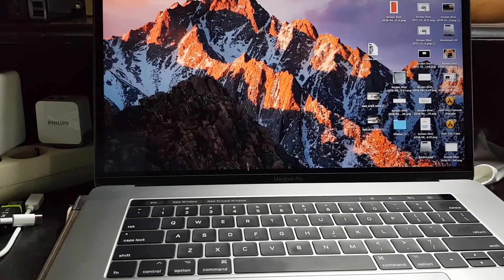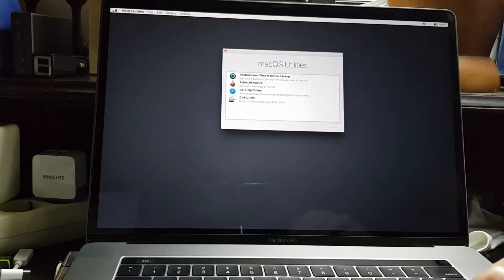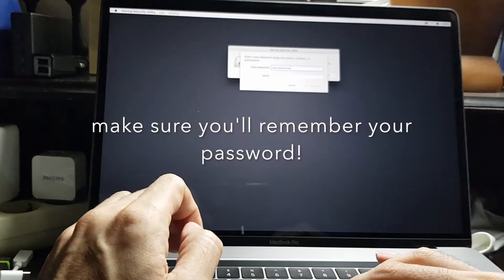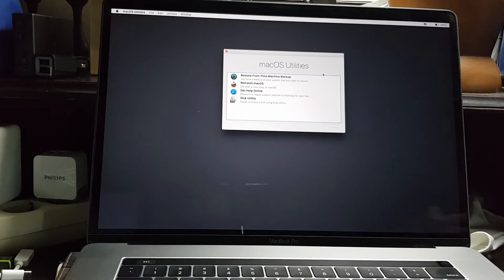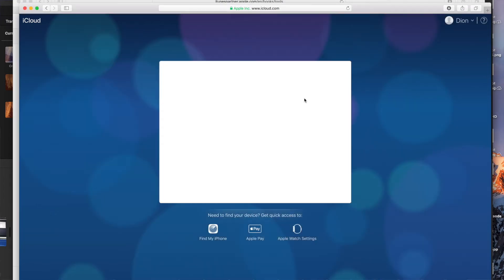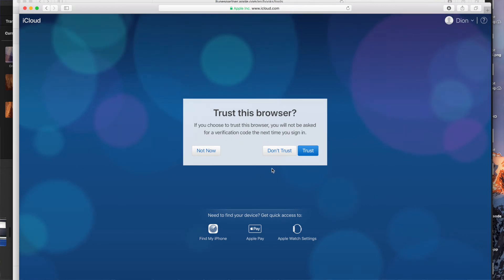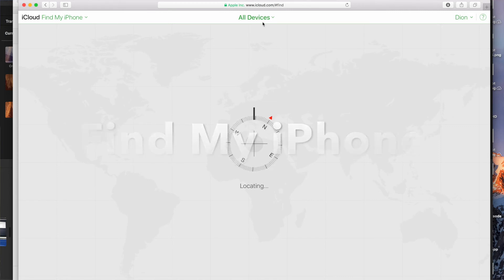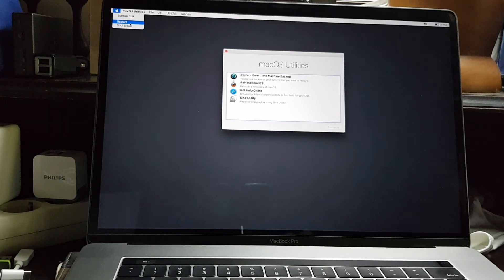How to set a Firmware Password on a Mac